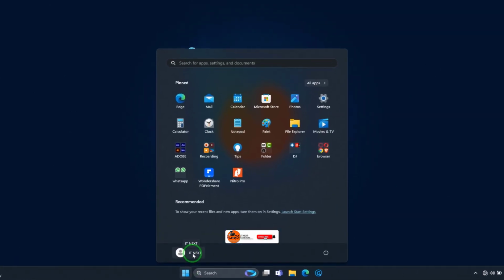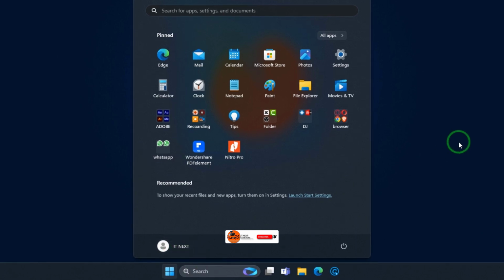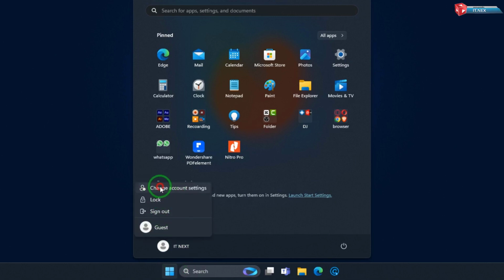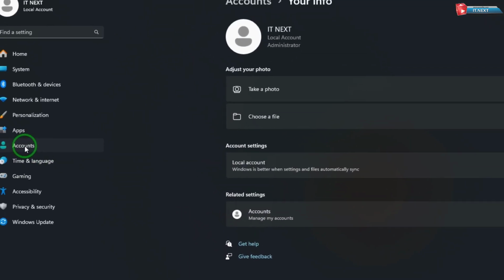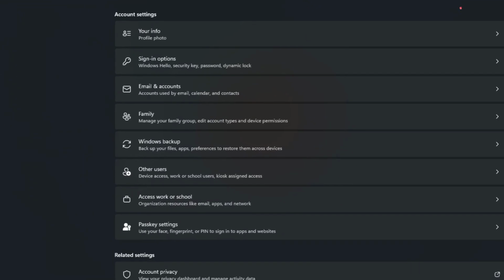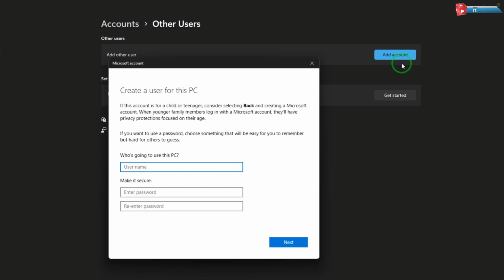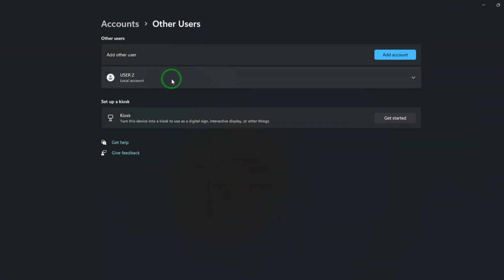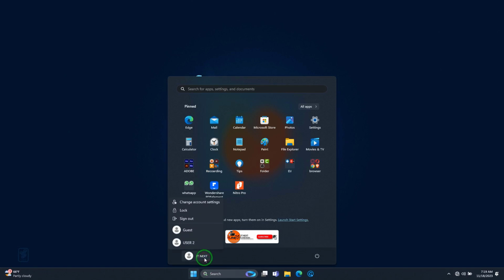How To Creating a New User Account on Windows 11 (2024)